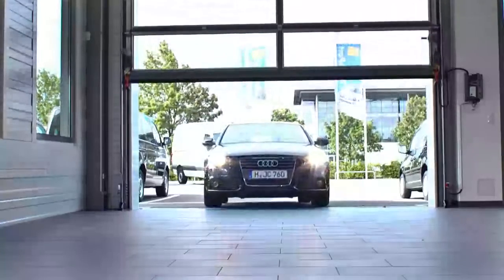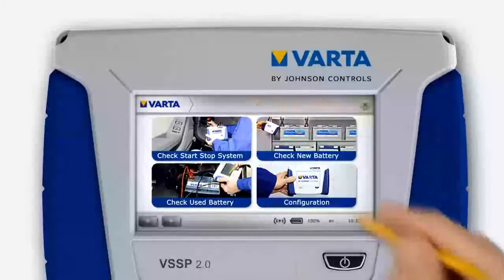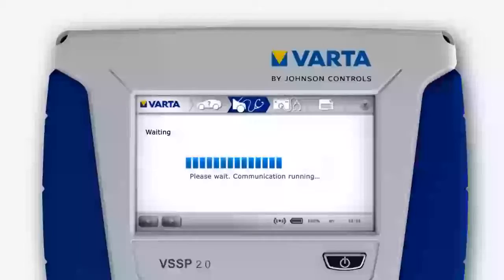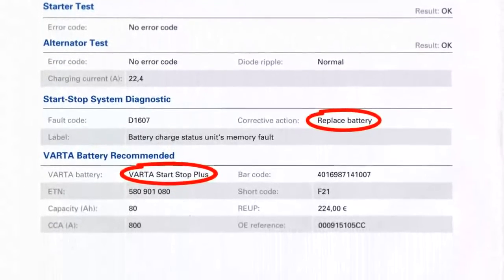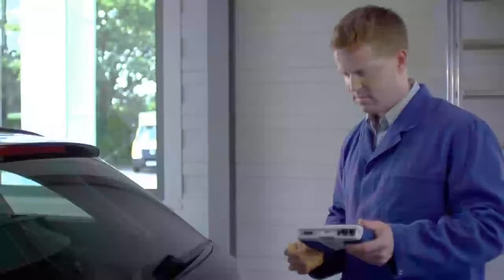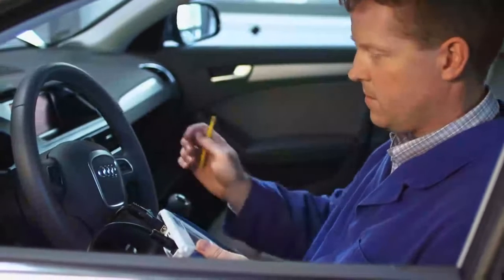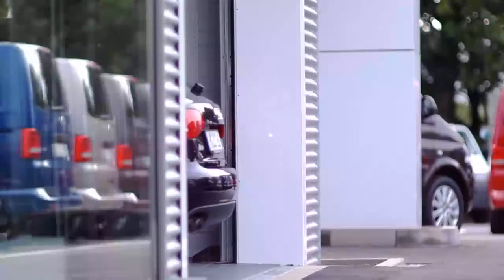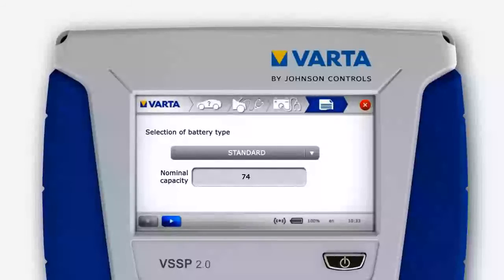VSSP UK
Ce faci când nu mai ai baterie la mașină?